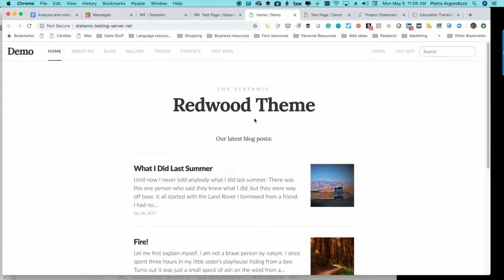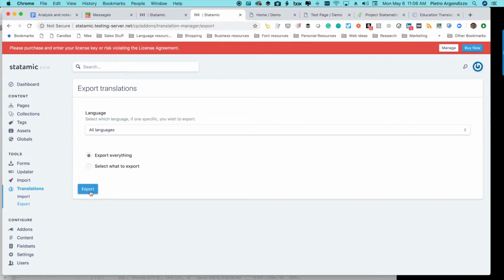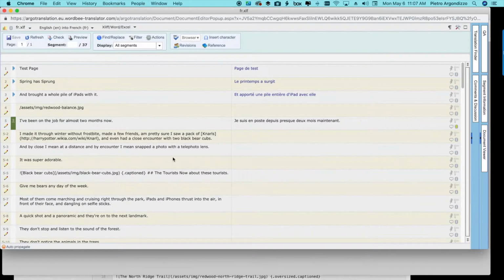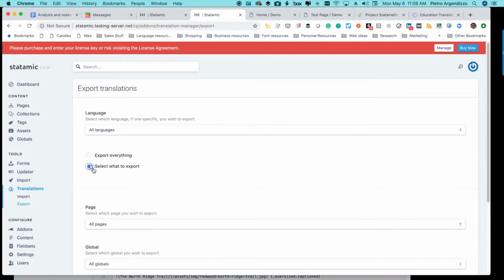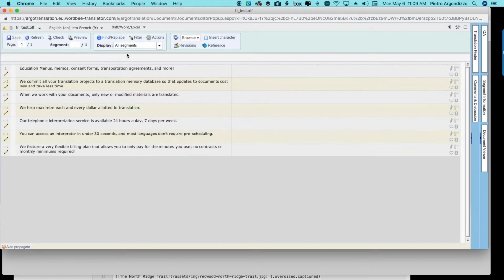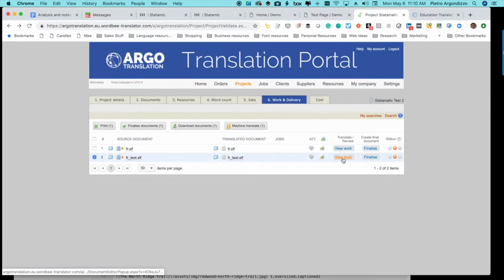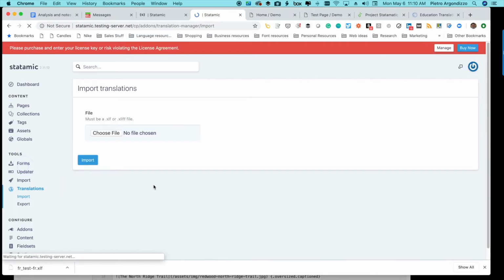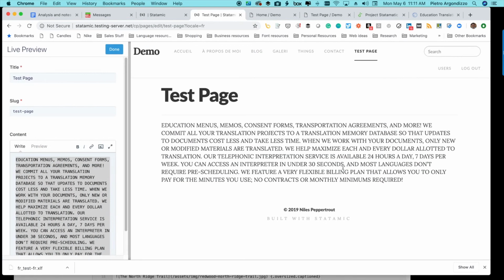Statamic CMS and Translation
A quick demo on how the translation manager add-on in Statamic works as part of a translation workflow.